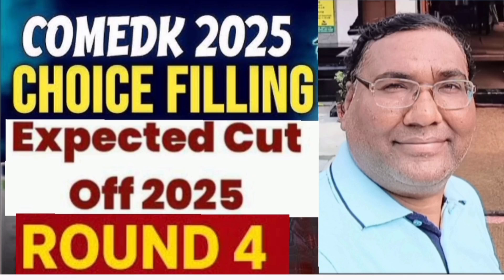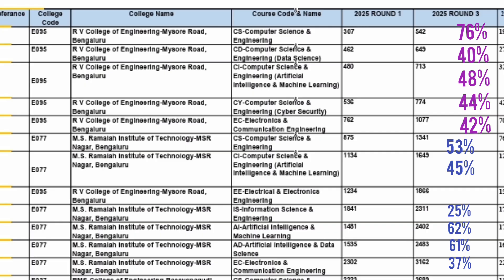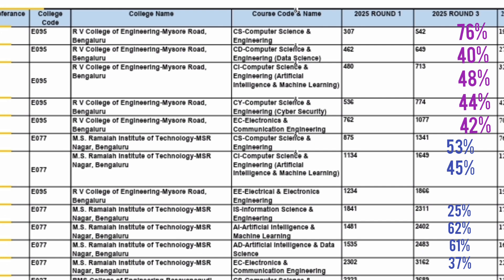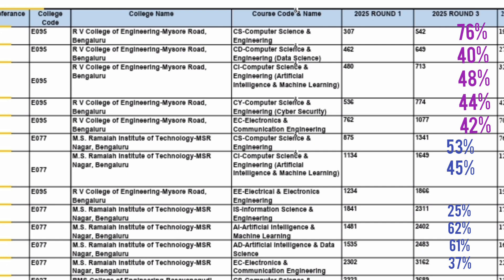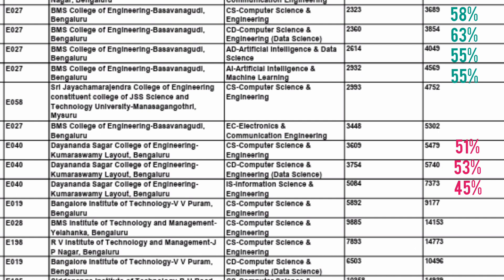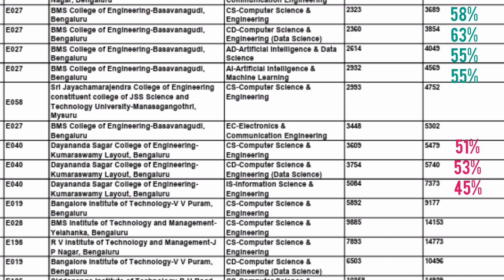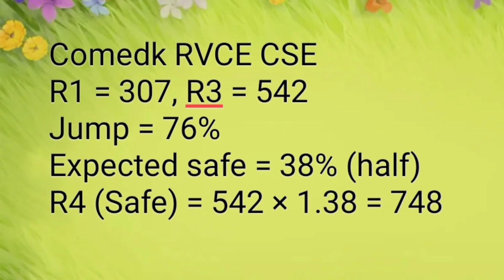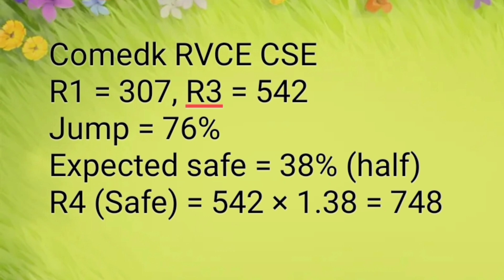Comedk Round 4 expected cut off|Comedk counselling 2025|Comedk updates 2025|Comedk choice filling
Comedk Round 4 Counselling|Comedk 2025|Comedk round 2 cutoff|Comedk Counselling 2025|Comedk updates

Comedk Round 3 Counselling|Comedk round 3 expected cutoff|Comedk Counselling 2025|Comedk updates

Comedk round 3 result|Comedk updates|Comedk round 3 cutoff|Comedk Counselling 2025|Comedk 3rd round

Comedk fees|Comedk round 2|KCET 2nd round|Comedk Counselling 2025|KCET 2025 option entry|Comedk 2025

comedk choice filling 2025, comedk cutoff 2025, comedk 2025 mock round choice filling, comedk 2025 counselling process,